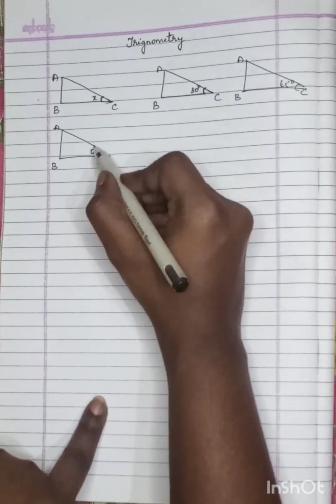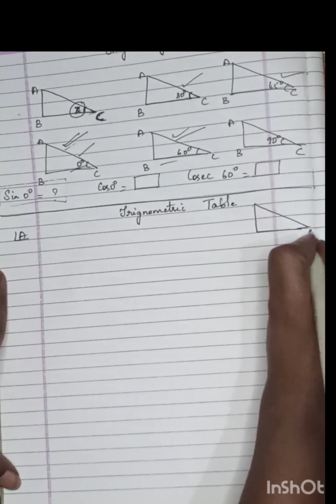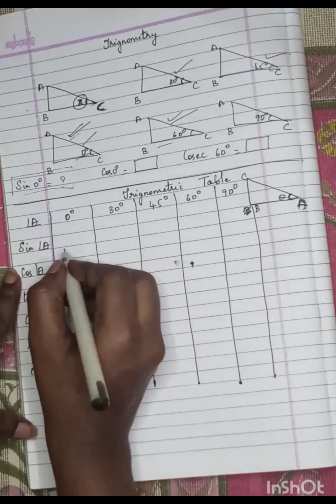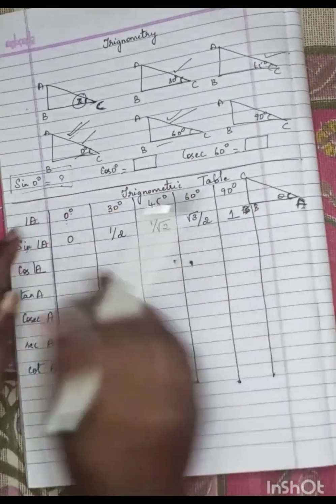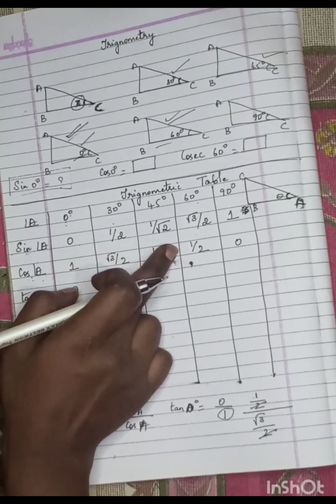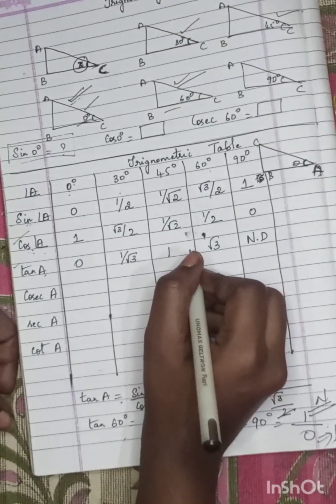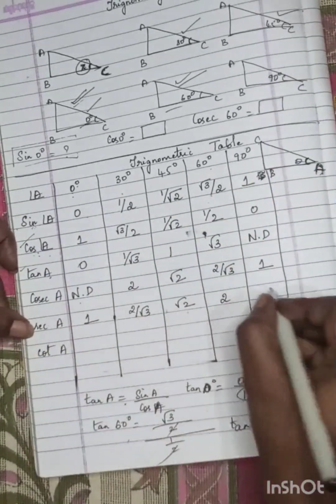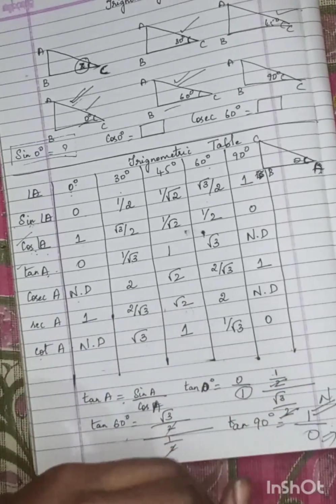TRIGONOMETRY CLASS 10 || TRIGONOMETRY TABLE || EXPLANATION